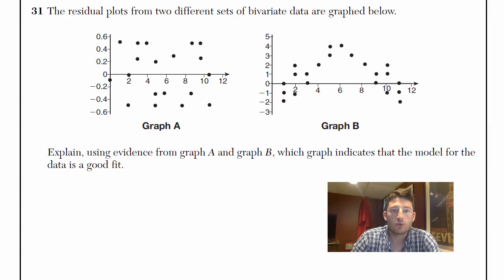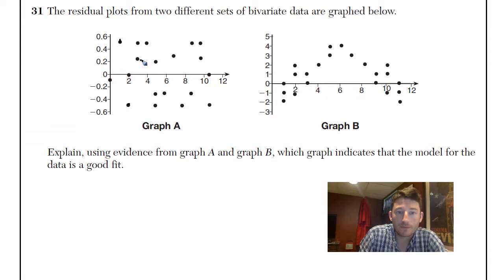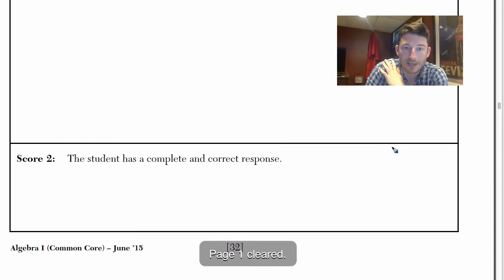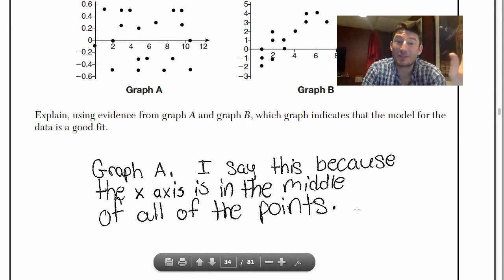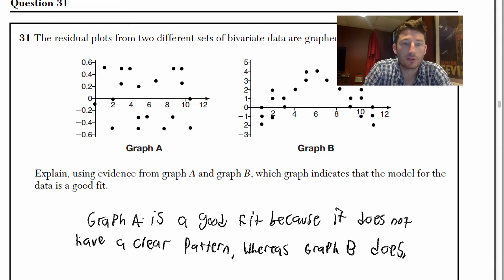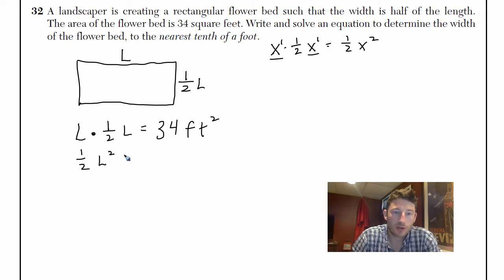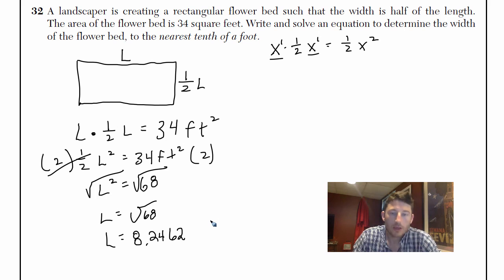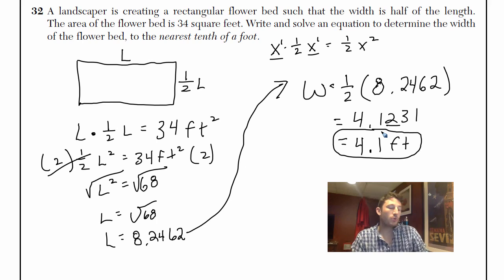Regents - Algebra 1 (Common Core) - June2015 - Q31-32